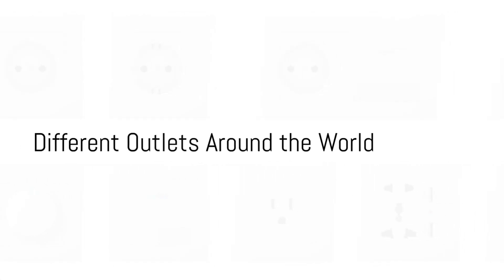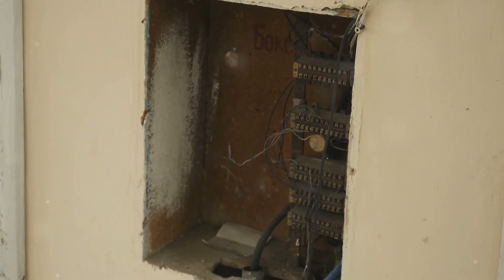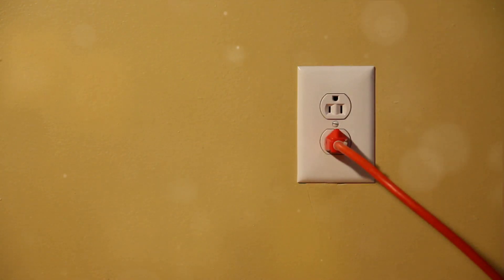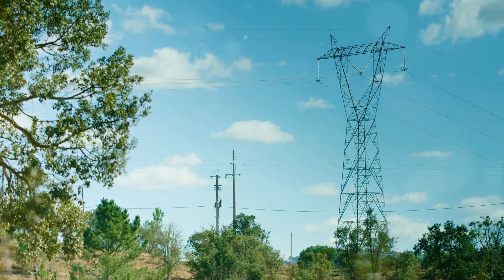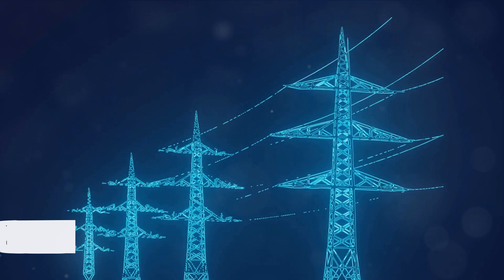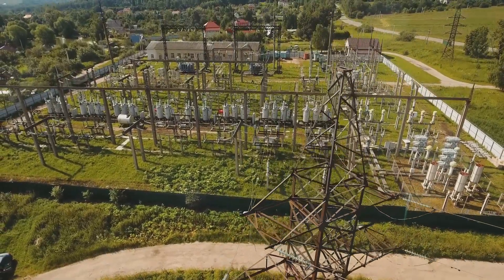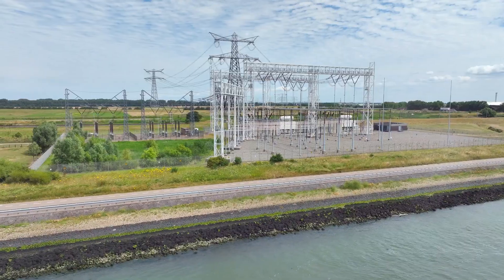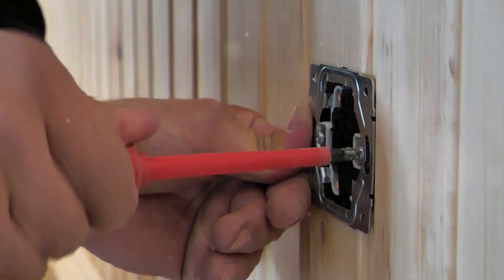Why Countries Use Different Outlets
Have you ever wondered why different countries use different outlet`s? In today`s video we enplane just that.